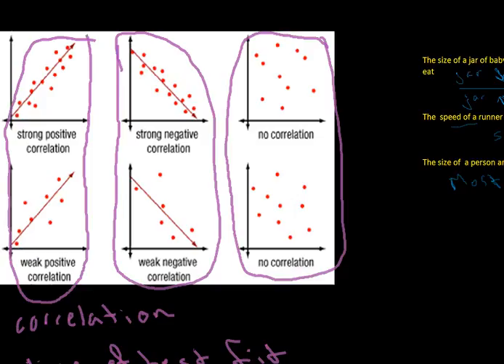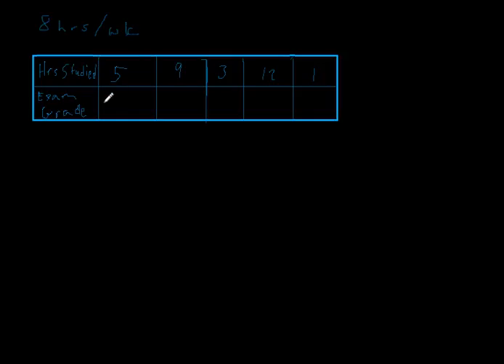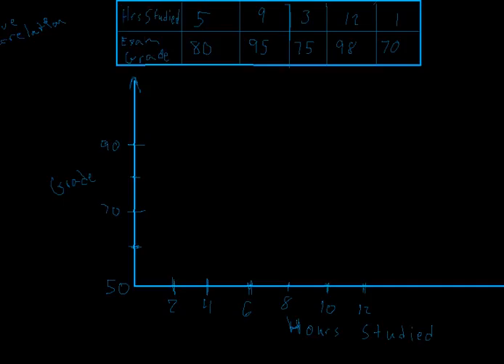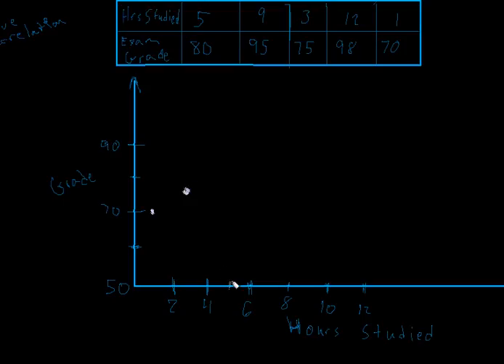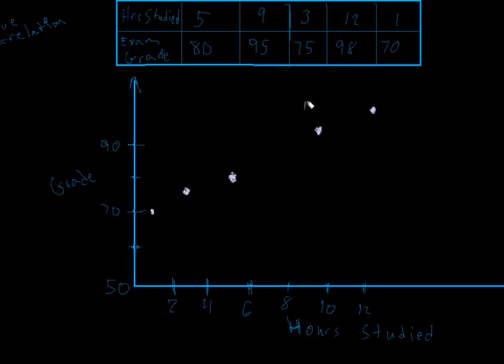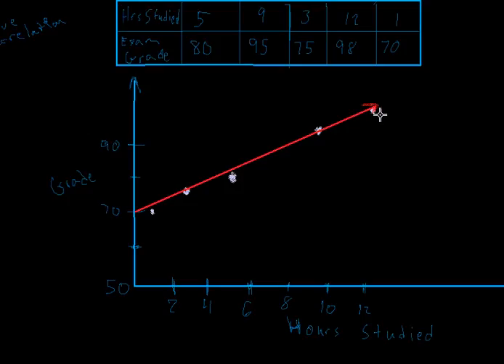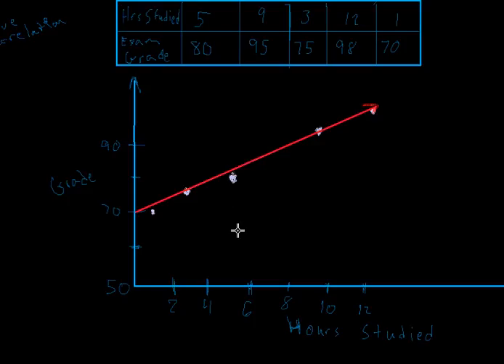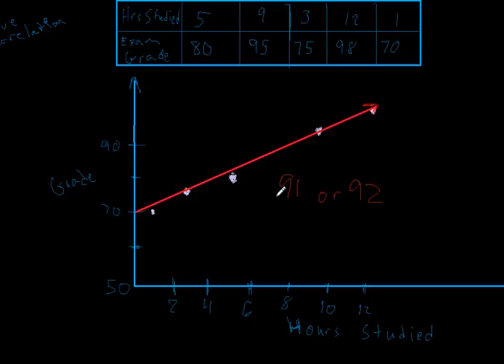134 4 7 scatter plots ex3 October21 0530